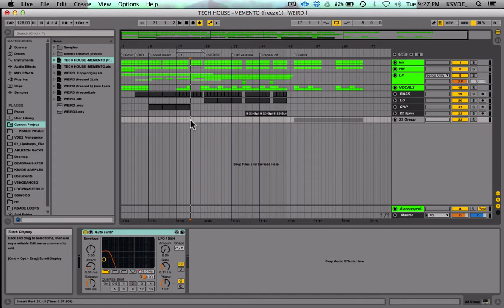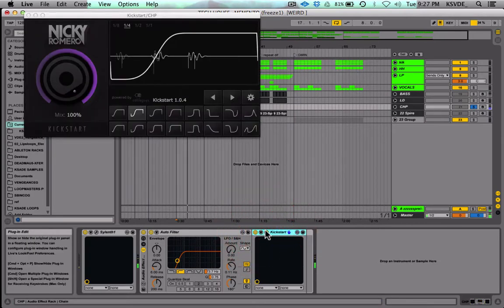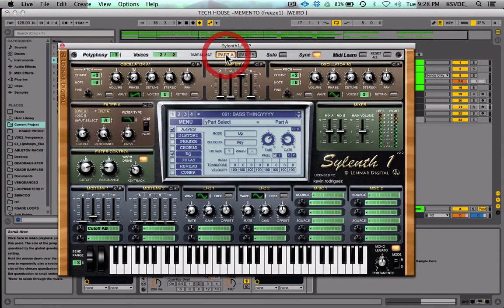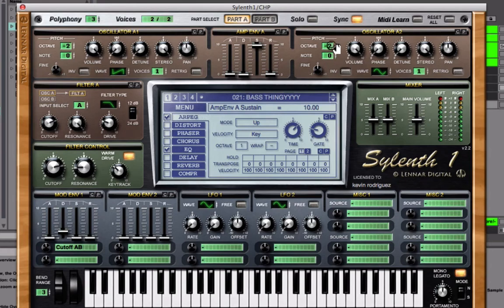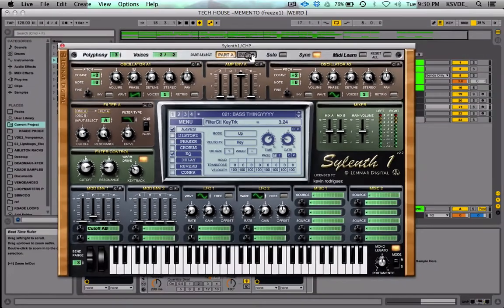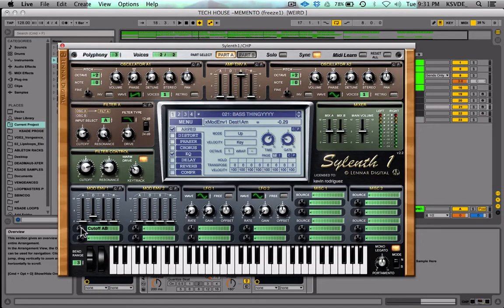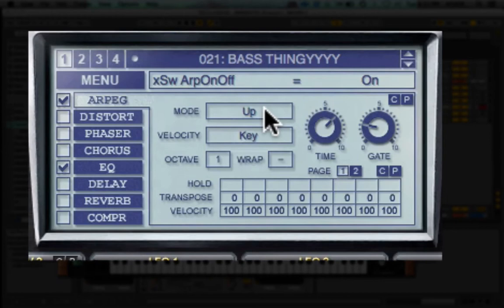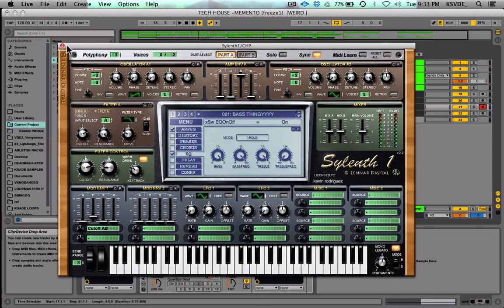HOW TO MAKE A TECH HOUSE BASS CHOPPER ( SYLENTH TUTORIAL )